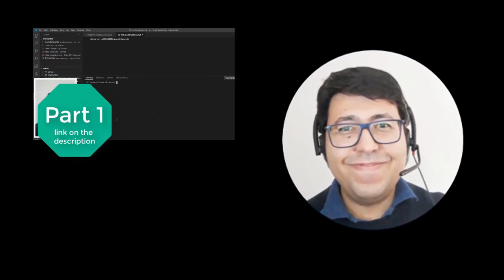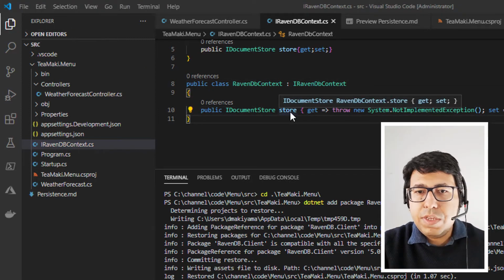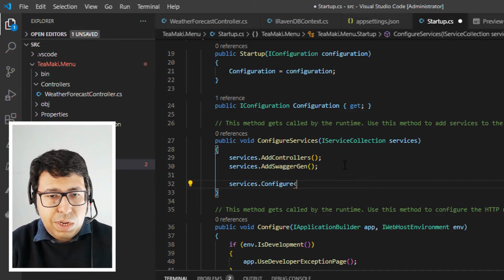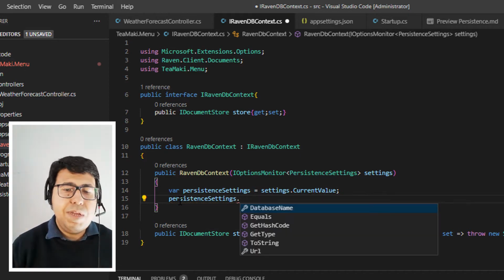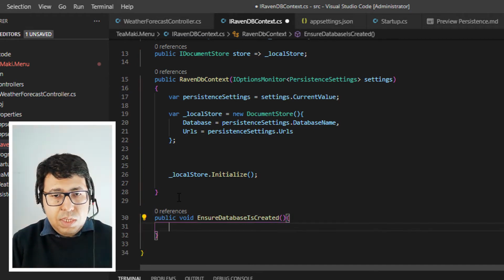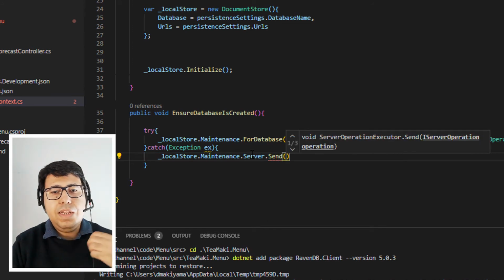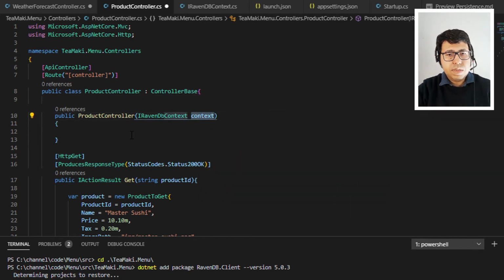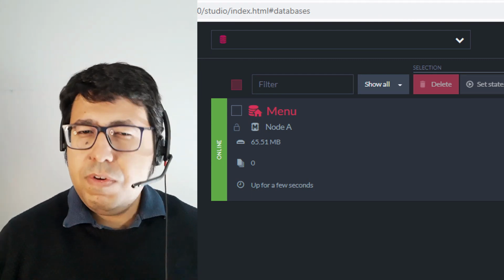NoSQL Persistence in .NET Core with RavenDB (Part 2)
In this video, we will continue to create a persistence layer between our service and RavenDB by creating the RavenDB context pointing to the Menu document database. In case the database does not exist, we will add a code to create it dynamically.

There are some audio issues in the first 4 minutes, after that it gets better. My headset was disconnected =D.

Here are links to the articles that I used as a reference for this video where you can find more details about some of the concepts I've presented here: